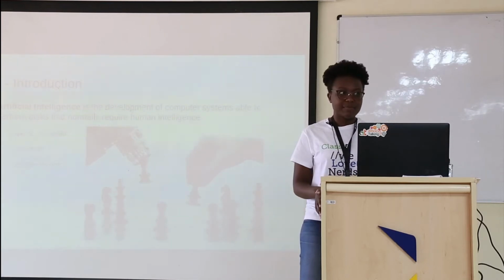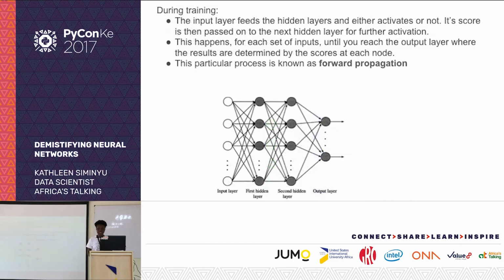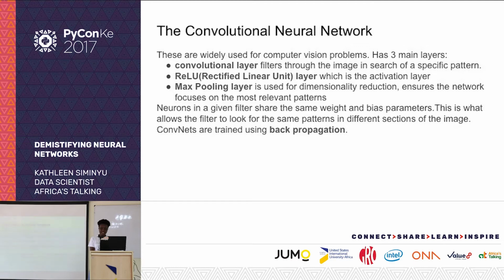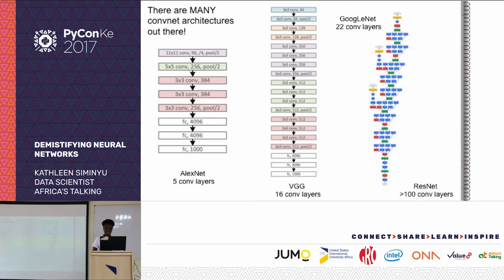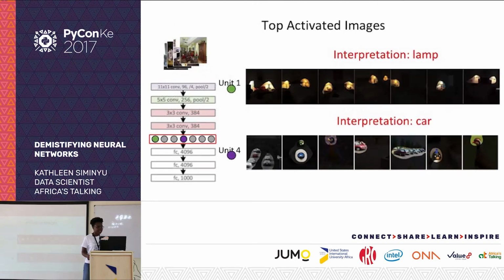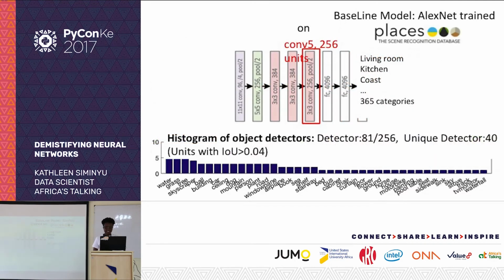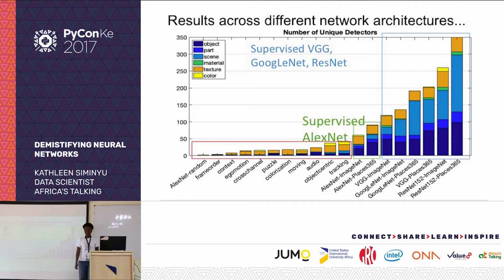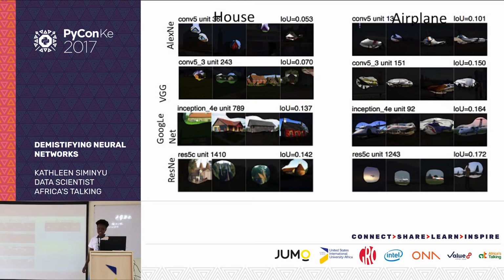PyCon-KE 2017 - Demystifying (or Unblackboxing) Neural Networks by Kathleen Siminyu